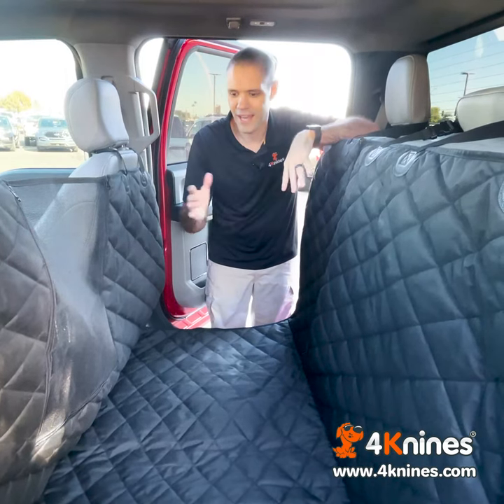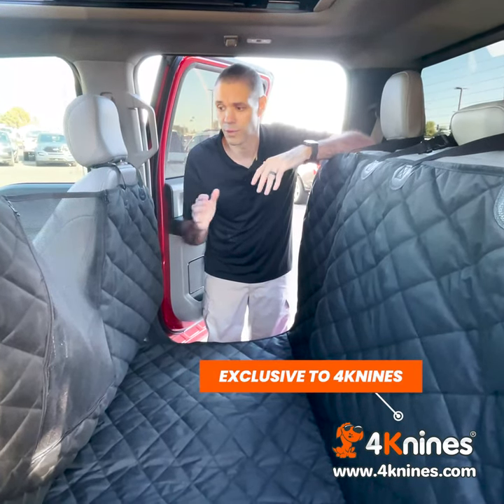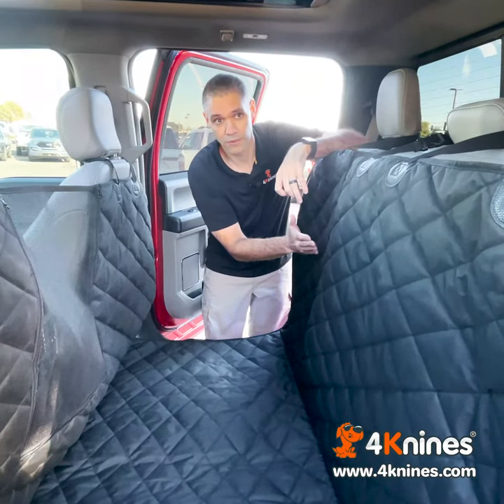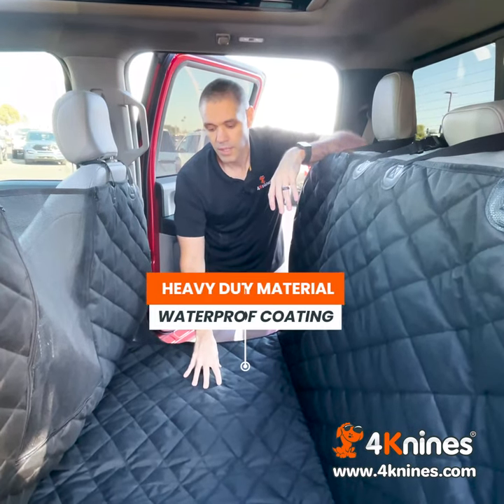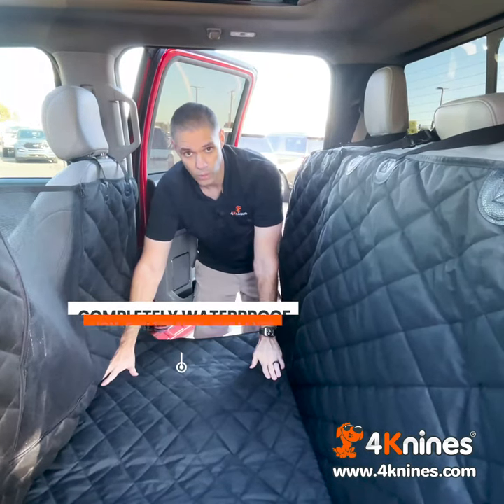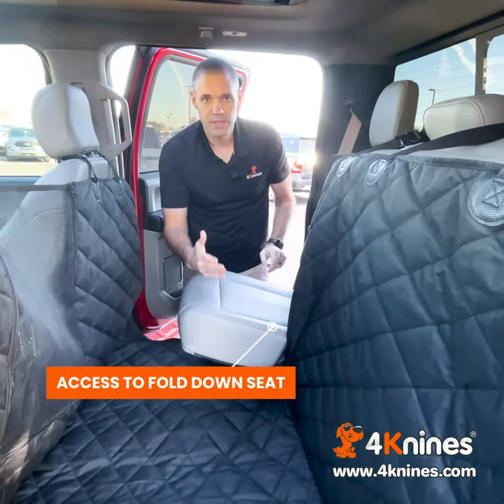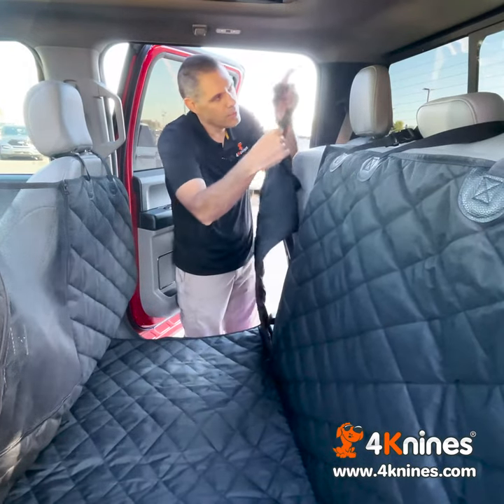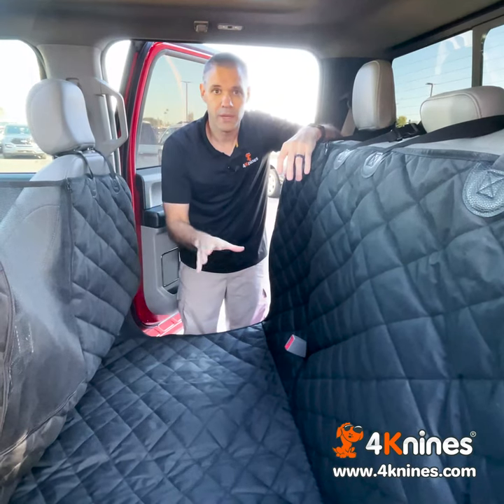4Knines Crew Cab Dog Floor Hammock Features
-- This video discusses all the features of the 4Knines Crew Cab Floor Hammock.  Meant for crew cab trucks that have fold up rear seats.

Giving Back

When you purchase a 4Knines cover, you are getting the best dog cover on the market AND you are supporting the pet community. At 4Knines, we believe in giving back! Since day one, 4Knines has donated a percentage of every sale to animal advocacy groups. In addition, we support and showcase the great work of various animal advocacy groups in our Monthly Spotlight articles. You can find out more about our giving back campaigns here: